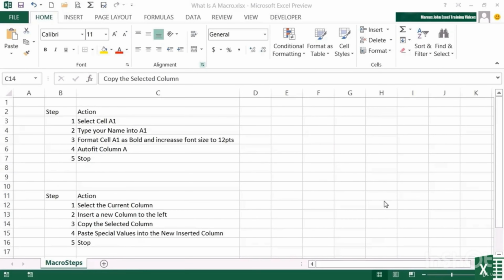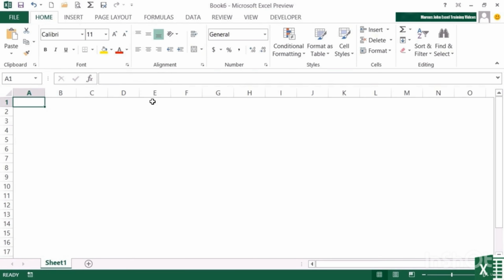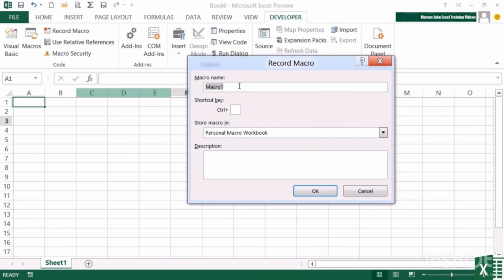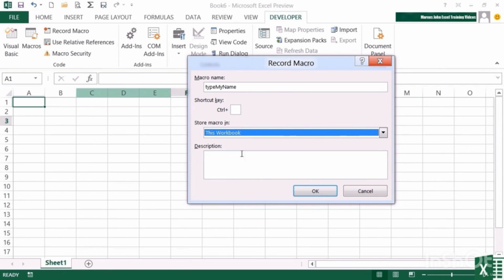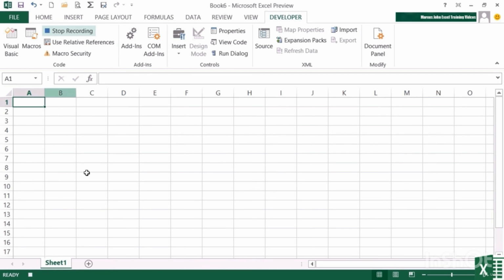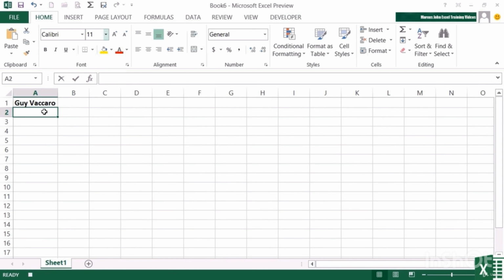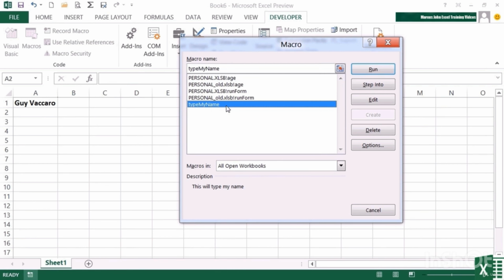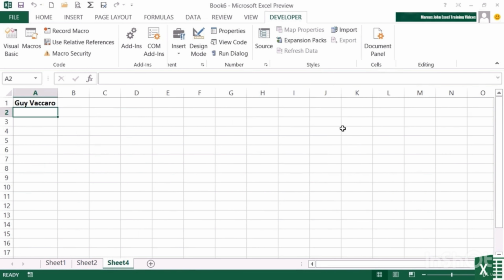How to Create and Run Your First Macro in Excel | Step-by-Step Guide for Beginners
Learn how to create and run your very first macro in Excel! This beginner-friendly tutorial walks you through the entire process — from enabling the Developer tab to writing a simple macro using VBA. No coding experience required!

In this video, you’ll learn:
 • What is a macro in Excel
 • How to enable the Developer tab
 • Recording your first macro
 • Writing basic VBA code
 • Running your macro with a button click

Start automating tasks and boosting your productivity today!